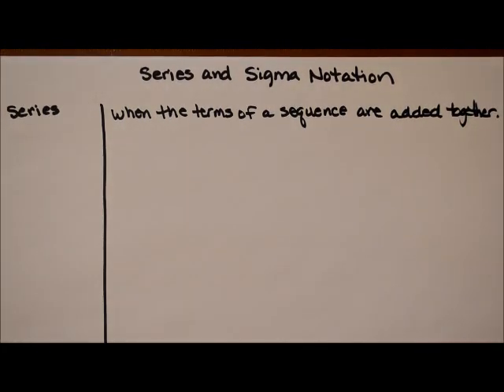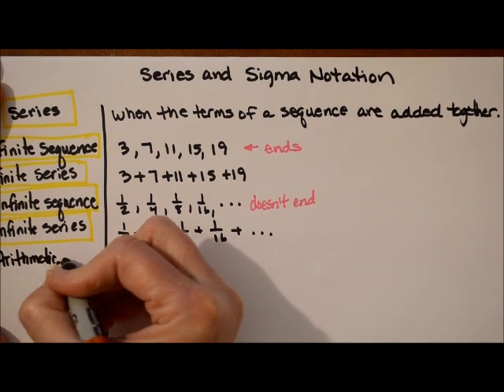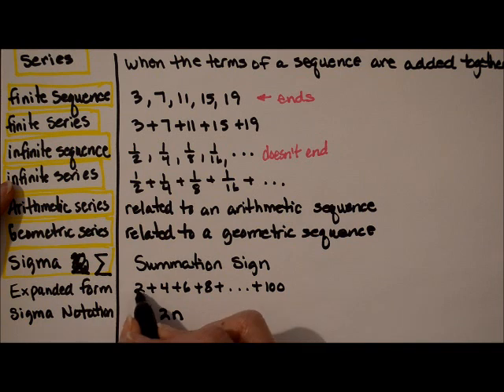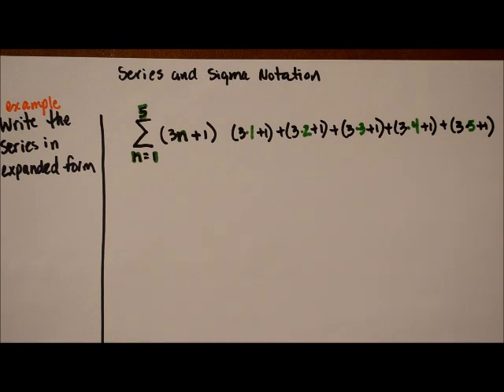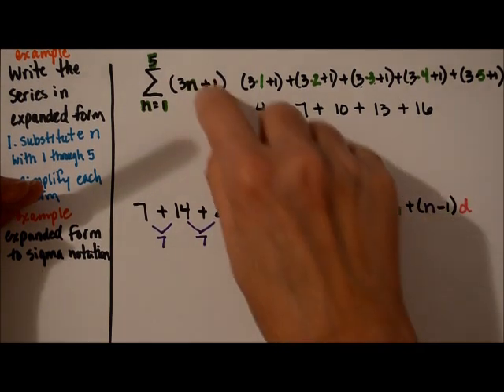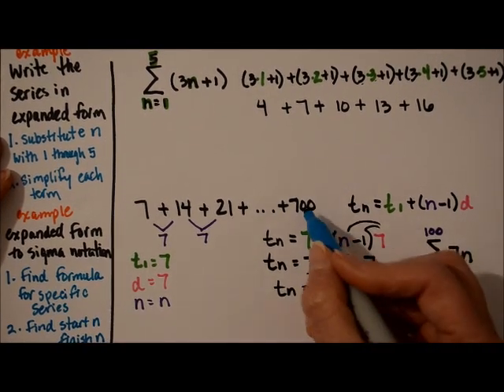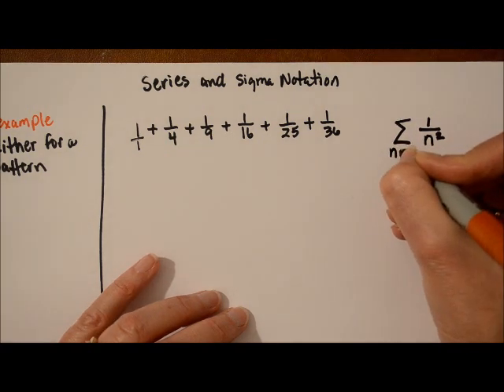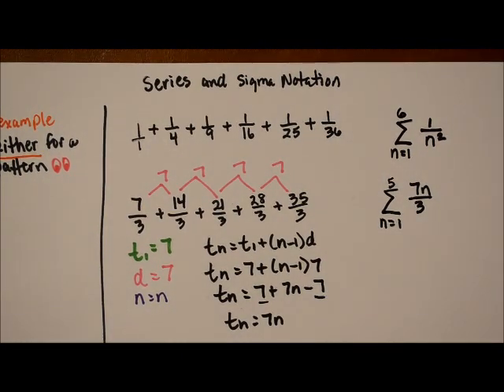Series and Sigma Notation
Series and Sigma Notation for Watkins Algebra 2 Class.